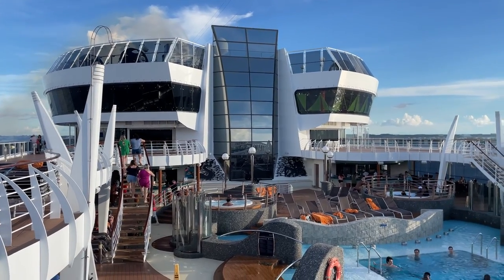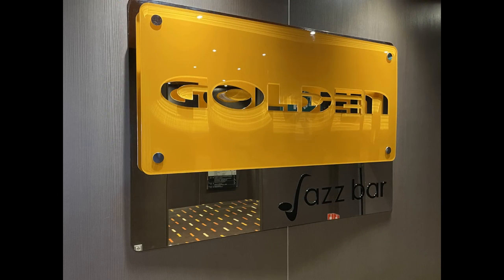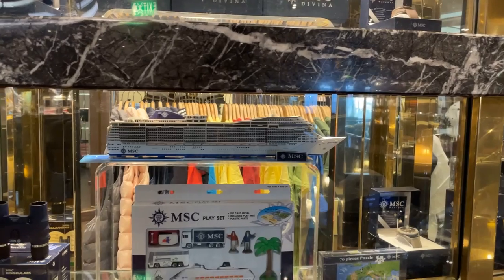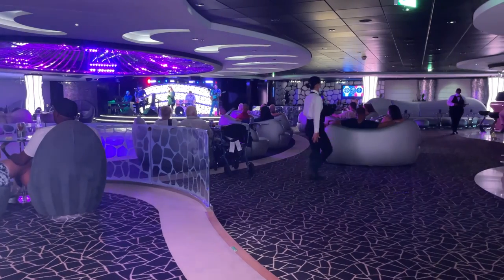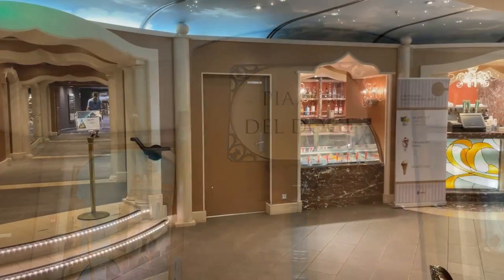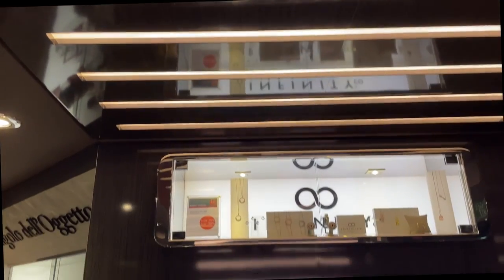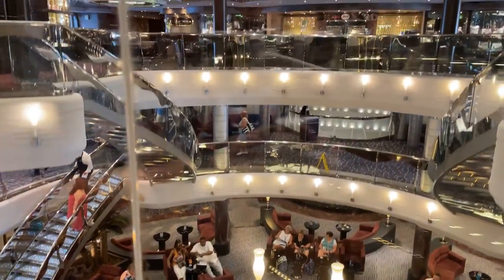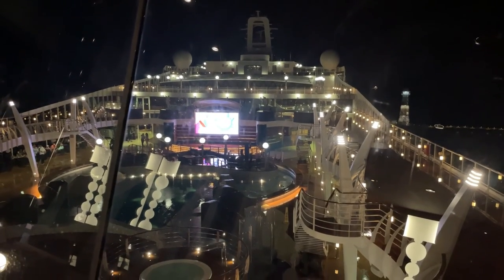Part 2: How to navigate the MSC Divina like a pro!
If you're new to the MSC Divina, or just want to know how to navigate this ship easily, then watch this video! In this part 2 of our MSC Divina walkthrough, we'll cover all the important details about the ship, from the layout to the services.

If you're looking for a relaxing cruise that combines luxury and cultural immersion, then the MSC Divina is the ship for you! In this video, we'll show you how to navigate the ship and make the most of your trip, so that you can have a luxurious and enjoyable experience!
In this video, we take a look at the lower decks of the elegant MSC Divina cruise ship. The MSC Divina is a luxury cruise ship that is part of the MSC Fantasia Class. The ship was inspired by Italian actress Sophia Loren and features a variety of amenities including world class entertainment, fine dining, swimming pools and a spa. This video focuses on decks 5 through 7, which include many of the ship's indoor leisure facilities.